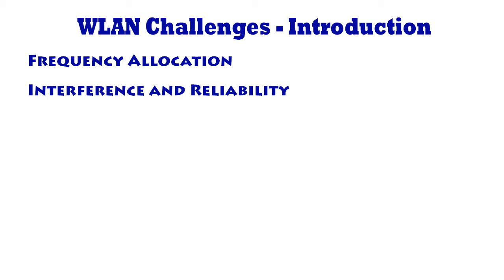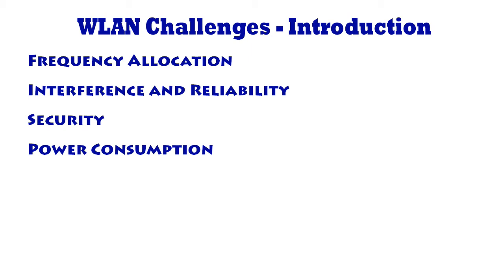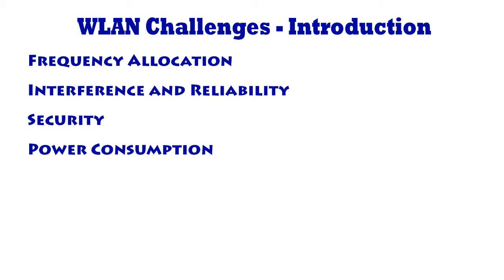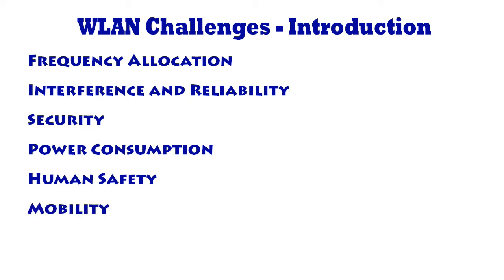WLAN Challenges - Introduction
Wireless Local Area Networks - Challenges, Frequency Allocation, Interference and Reliability, Security, Power Consumption, Human Safety, Mobility, Throughput